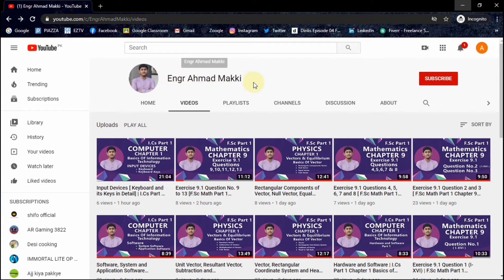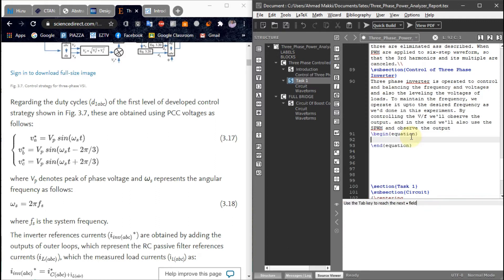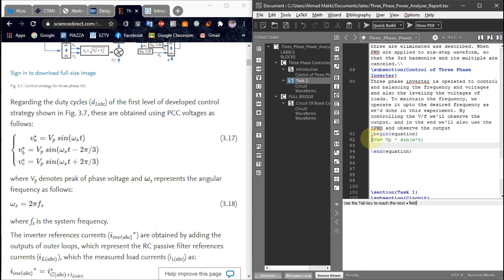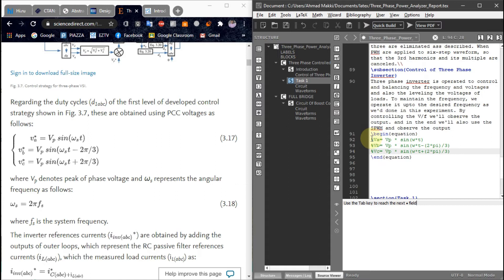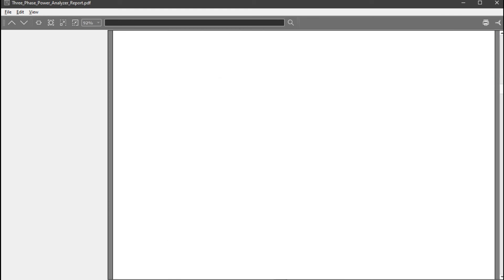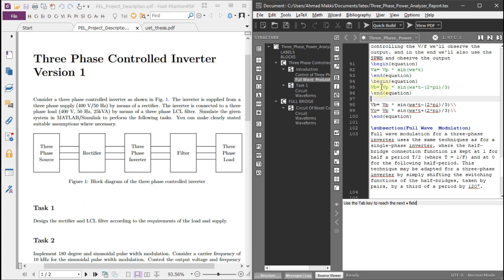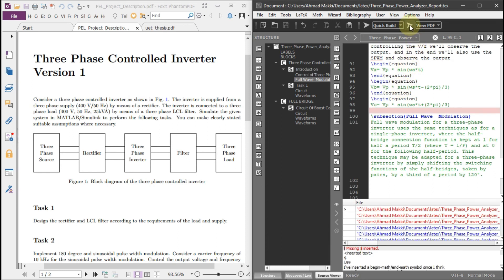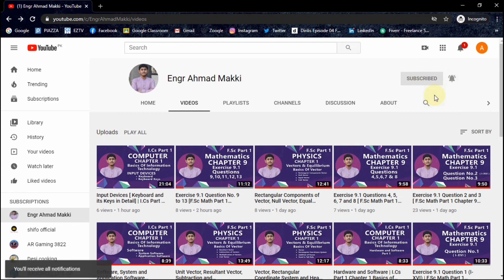How to write Equations in LateX | Texmaker and Texworks [Tutorial]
In this Tutorial, Mr. Ahmad Makki is going to explain how to write equation in LateX.

 Following functions will be discussed:

° How to edit LateX Template?
° How to write equation in LateX?
° How to run the process in LateX?
° How to use LateX?
° How to remove errors from LateX?

These functions will be discussed in the following video.

In case you've any queries about this lecture, you can ask me in the comment section!